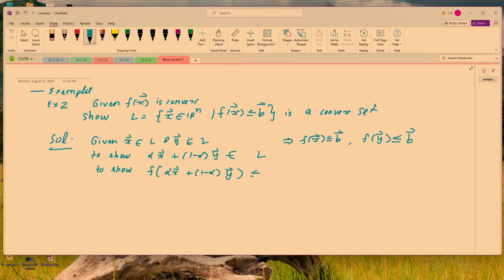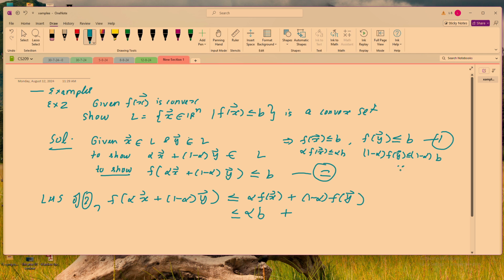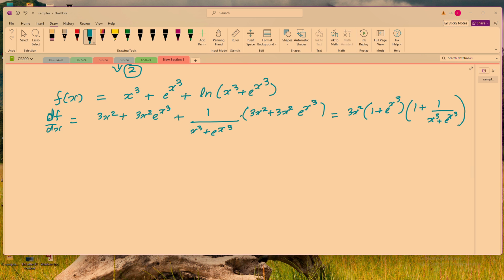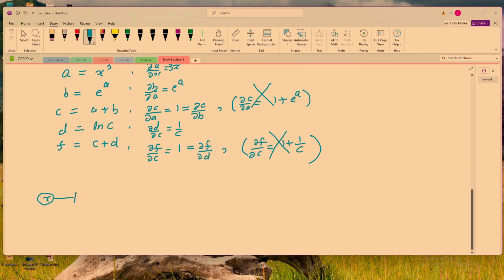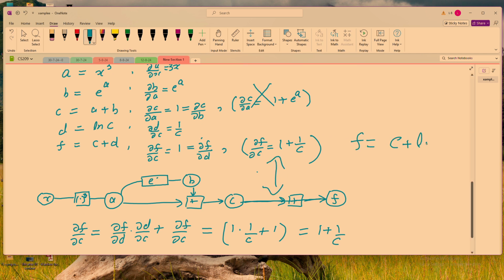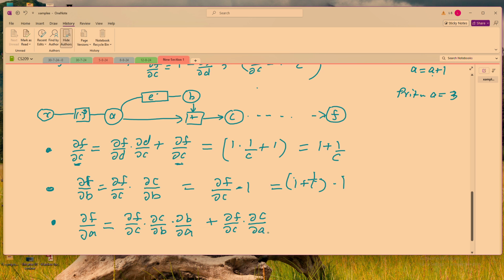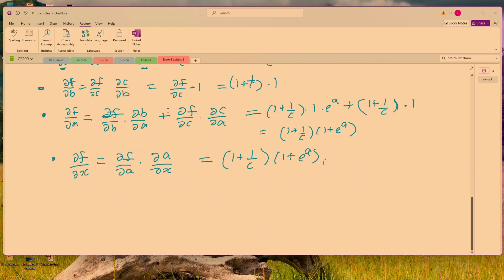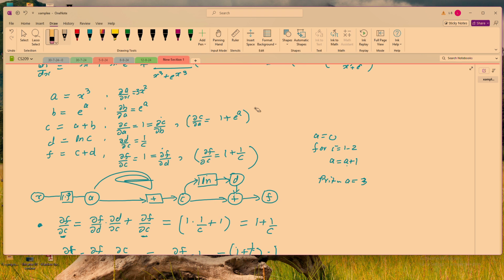Lecture05 B Convexity Problems